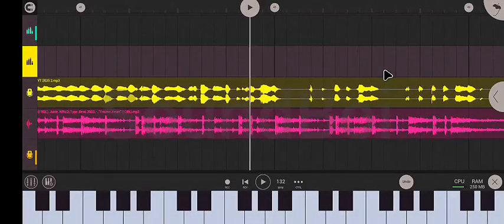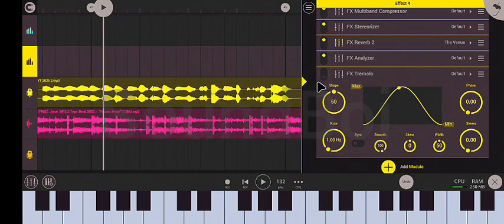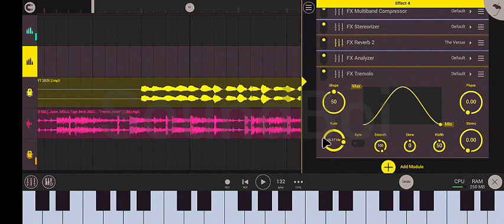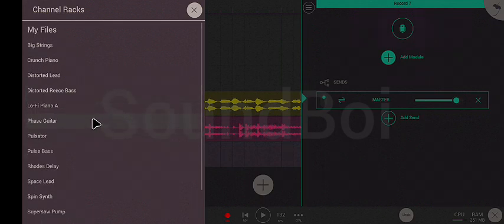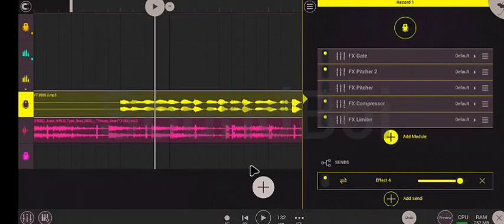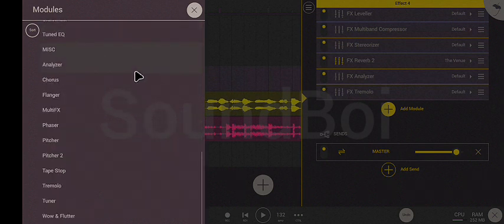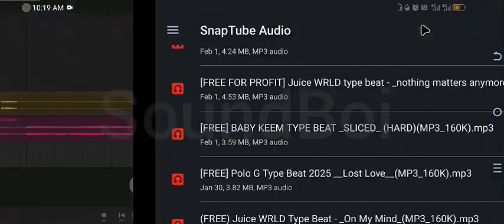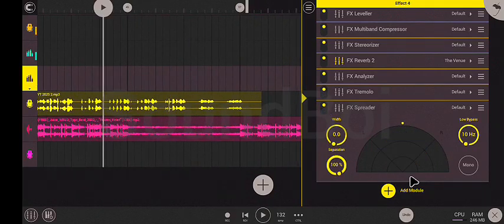FL STUDIO MOBILE 4.7(UPDATED+) | Whats new ?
Find out what's new in the FL Studio 4.7 update.